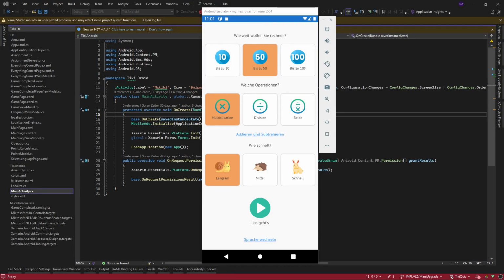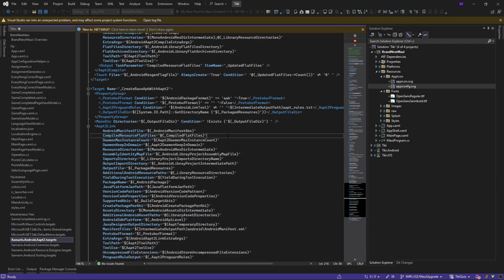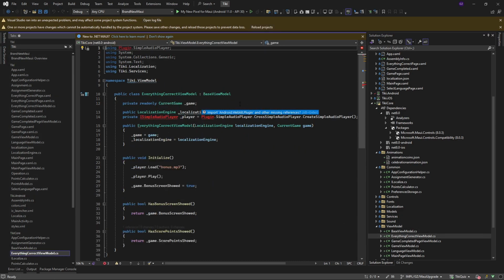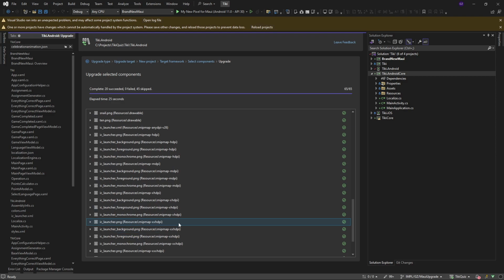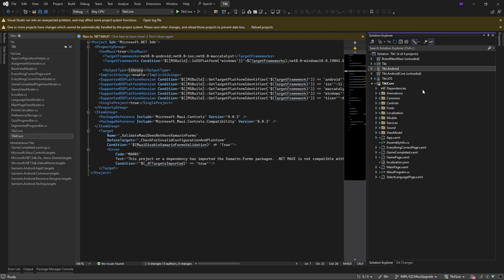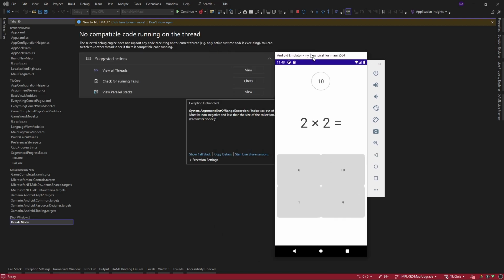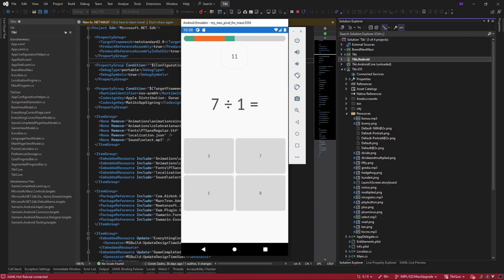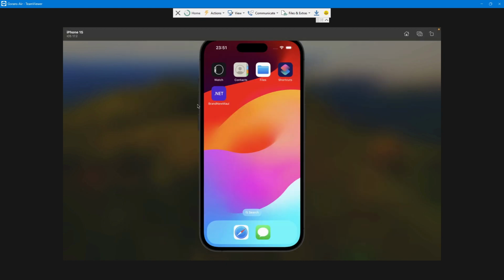Migrating real life Xamarin project to .NET 8 MAUI | Matiki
New version of .NET 8 is out and with it new version of MAUI. What I've tried is to upgrade my existing project, Matiki, to latest and greatest version of Maui using .NET Upgrade Assistant.
Matiki is live app, available for download and you can check look and feel of it by really downloading it on your devices. Then, you can compare it with results after migration.

This video was made without prior preparation, except for installation of the tools, and it contains some troubleshooting as well.

0:00 Intro and MAUI status in general
1:50 What was done so far
2:15 Presenting app for migration and validating versions
3:30 Creating blank new MAUI app
8:50 Upgrading Xamarin App to MAUI
37:30 First migration results of Android in MAUI
40:50 Review of the work so far and general conclusion
47:10 Checking iOS App migration results